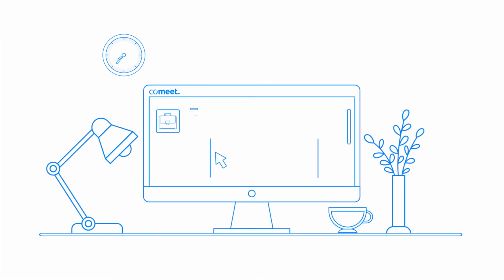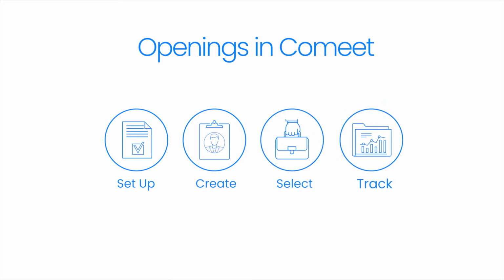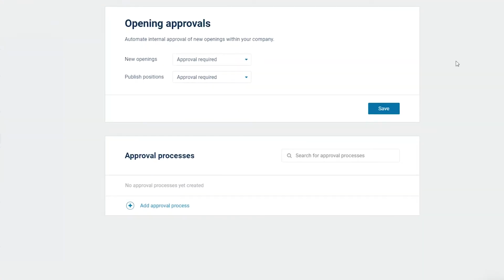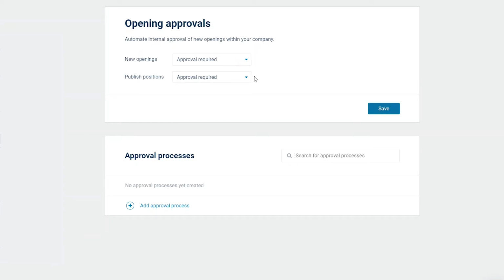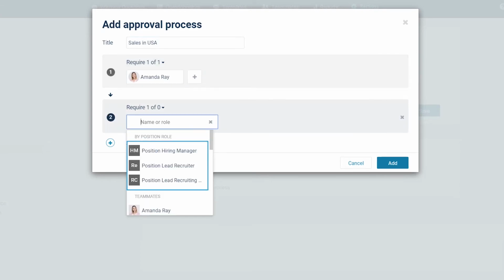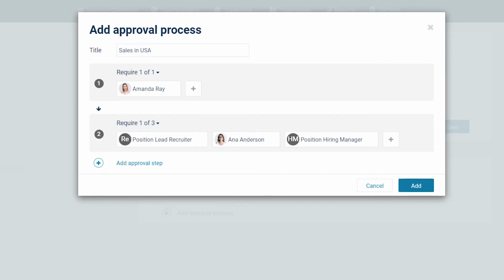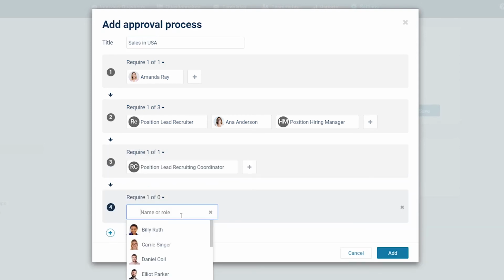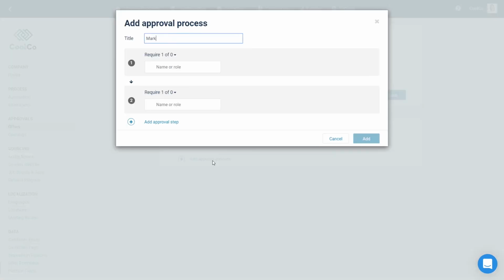Opening #1 - How to Set an Approval Process for an Opening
In this video, we show you how to set up an approval process
for an opening and designate internal approvers.